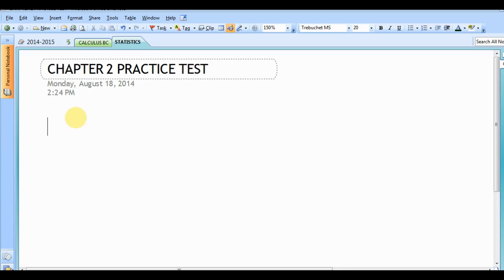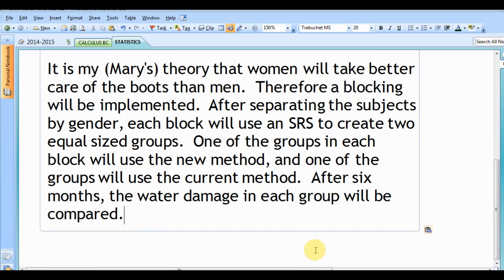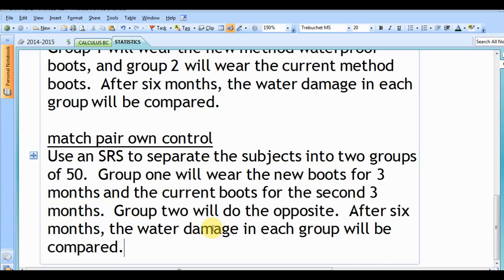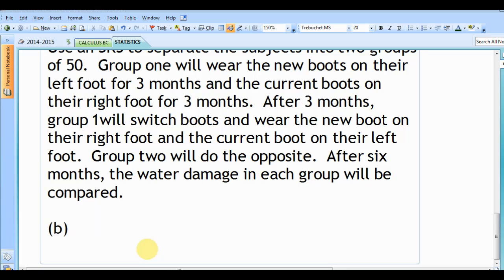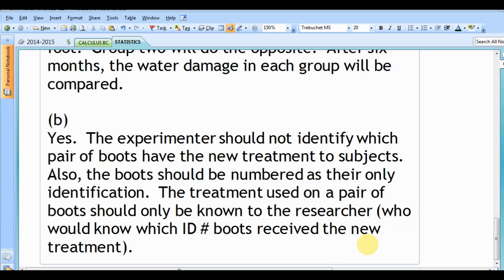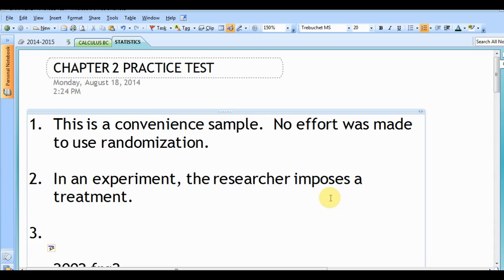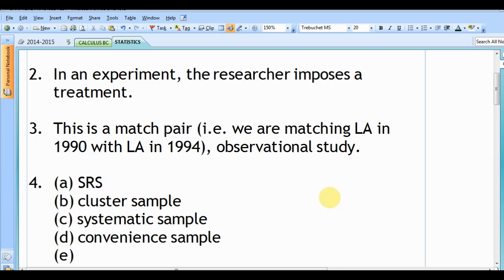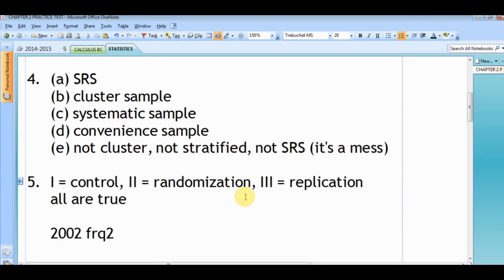stats chapter 2 review part 1 20140908 080602 2320